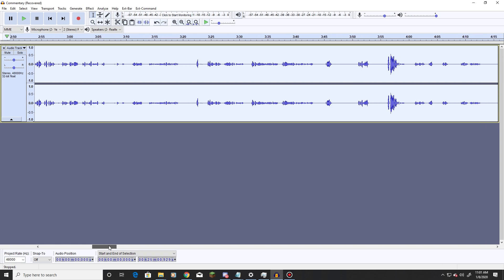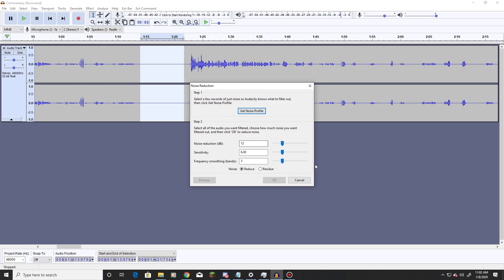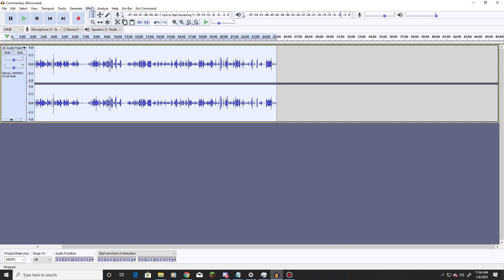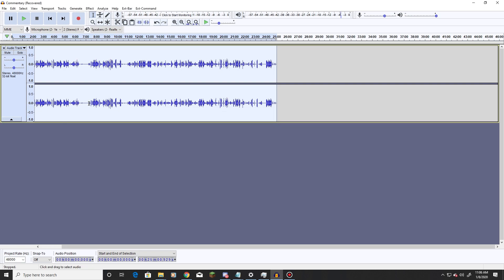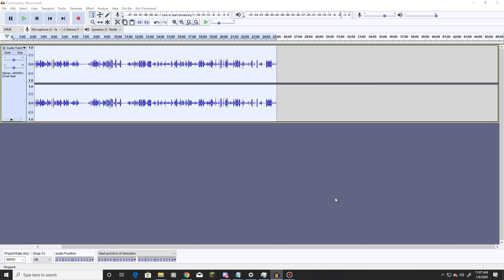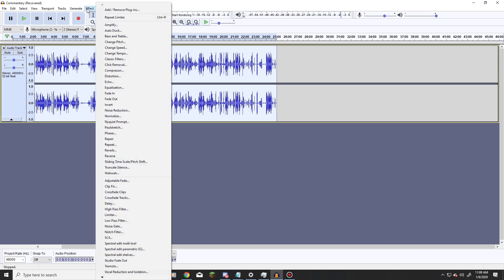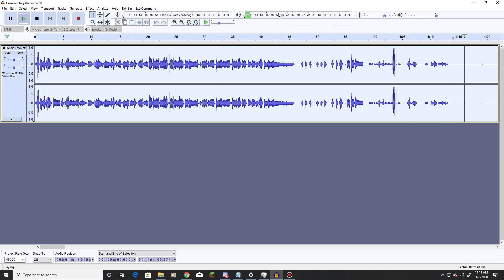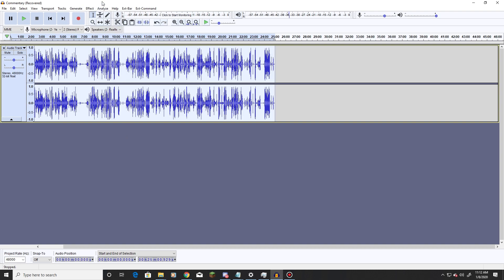Make Your Voice Sound AMAZING In Audacity (2020 Settings)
Hello Wolfe Pack! Today we're doing a short video on how to improve your vocals in Audacity. These are the settings that I use for my gameplay commentaries and wanted to make this video to help you all out too! If you have any questions then let me know!

Live Streams? I Do Those